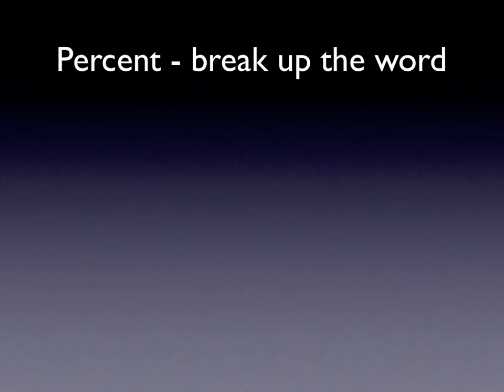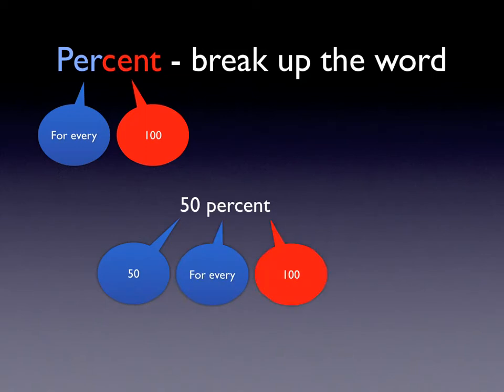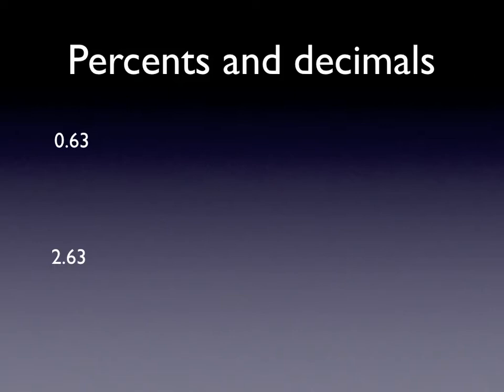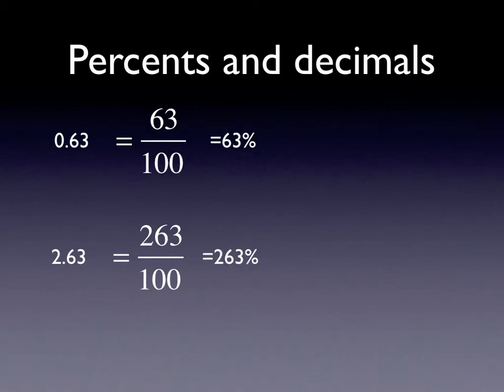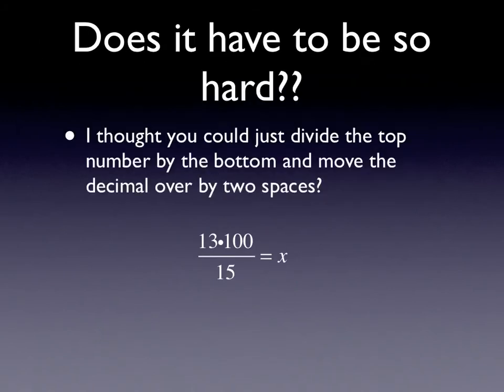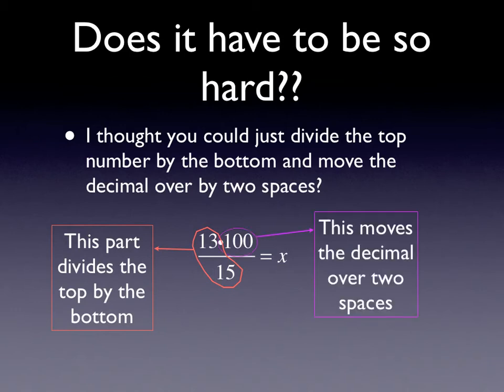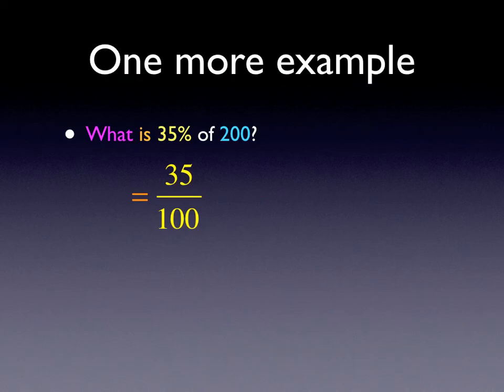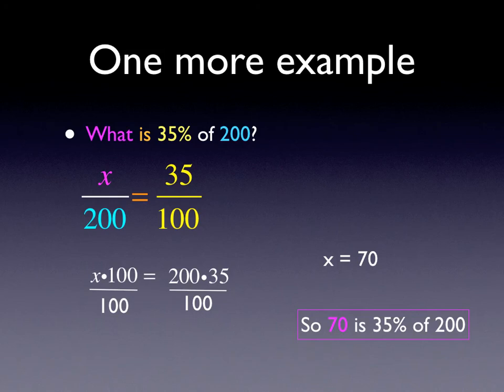3 7 narrated